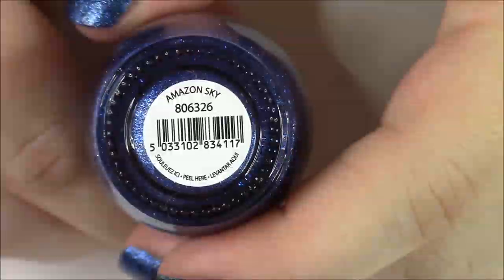FingerPaints Once in a Wild Collection | Live Application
FingerPaints has a new display at Sally Beauty Supply and the collection is called Once in a Wild.  It's made up of 6 sparkly, jewel-toned polishes perfect for Fall.  We'll look at live application so you know what to expect before you purchase.  I hope you find this review helpful and if you do, give it a thumbs up :)

Piano Covers by Phoebe Moon:
Can't Remember to Forget You- Rihanna
Chandelier- Sia
Chasing Cars- Snow Patrol